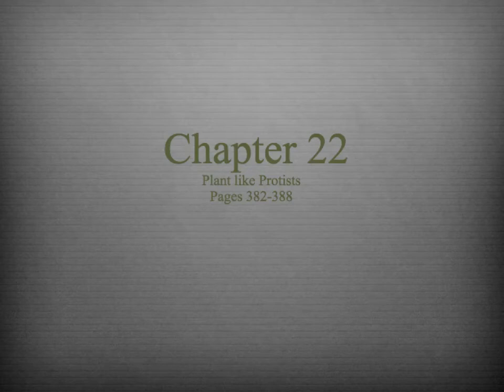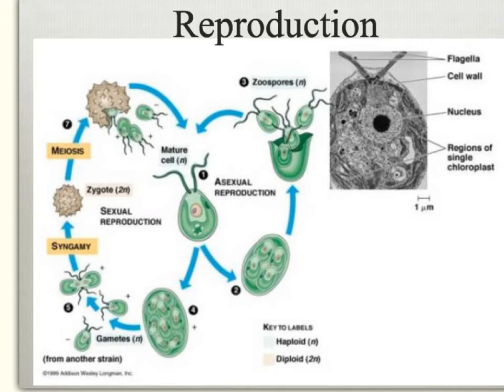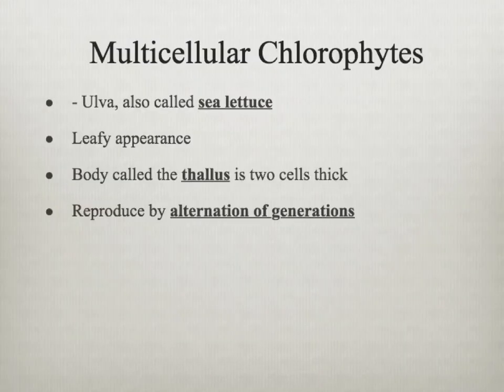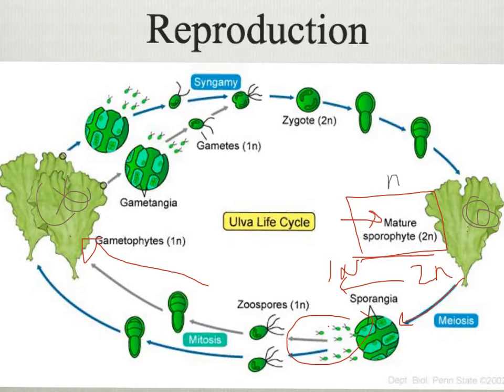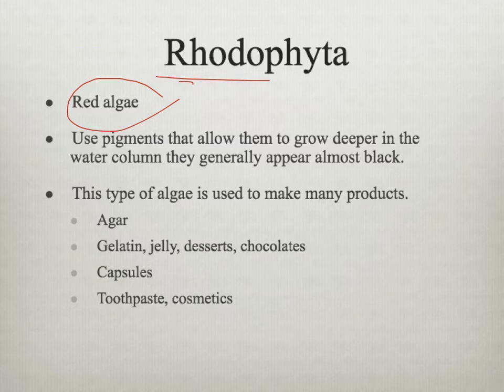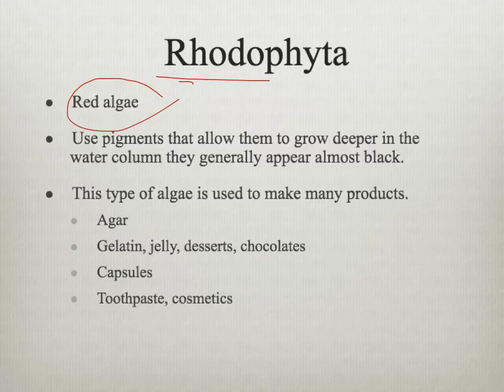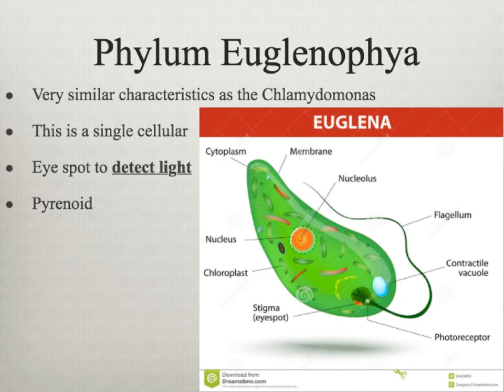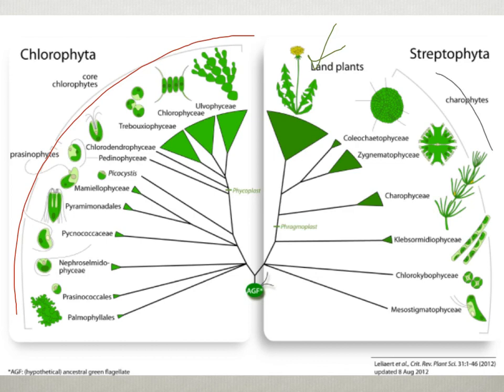plant-like protists flipped